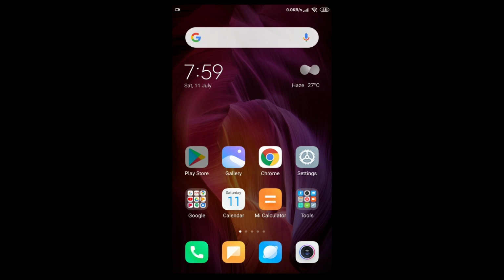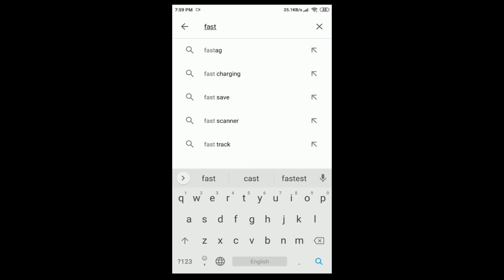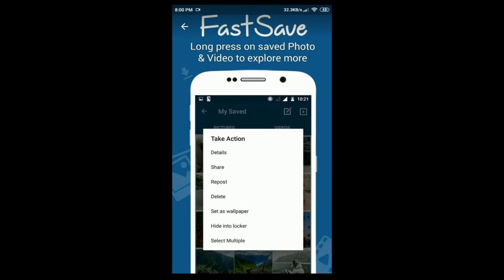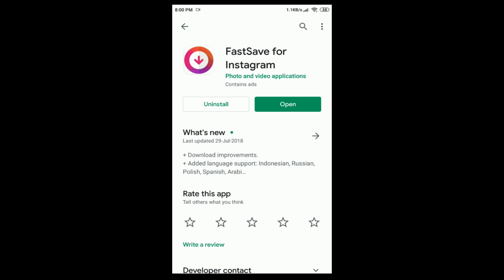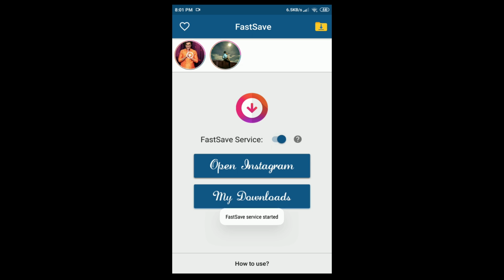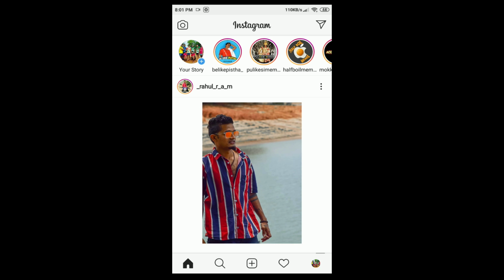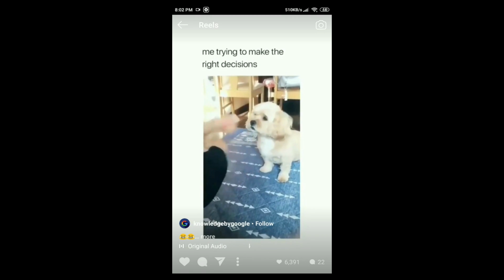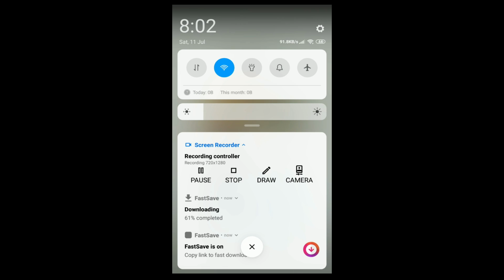How to Download Reels/Instagram Posts into Gallery| No Need to Paste the link| Fastsave- InfoMinutes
How to save reels/instagram images/videos into gallery?
How to download reels videos into phone storage?
How to use FastSave app?
How to open reels in instagram?

Hi friends, this video is about, How to save Reels/Instagram posts into the phone storage by just one click.No need to use third party apps to login into instagram.

This is the simple and easy method to save posts from Instagram with safety.

If reels is not working, Pls update the Instagram to latest version